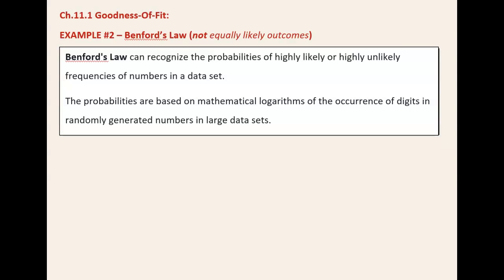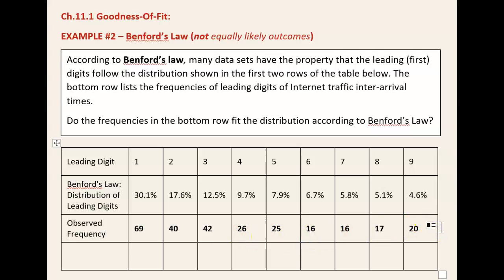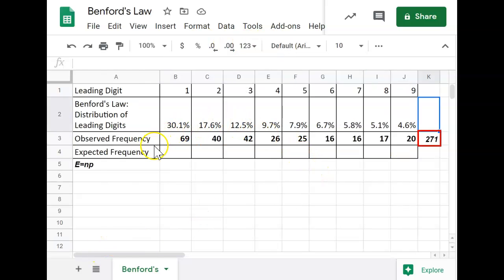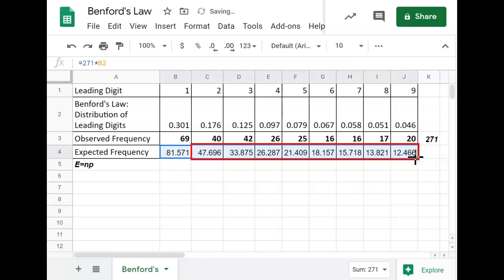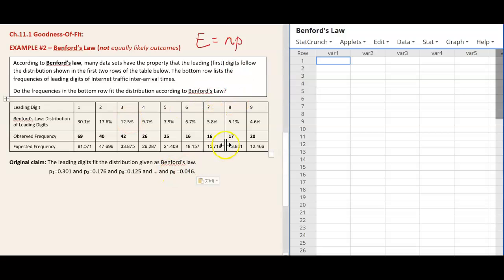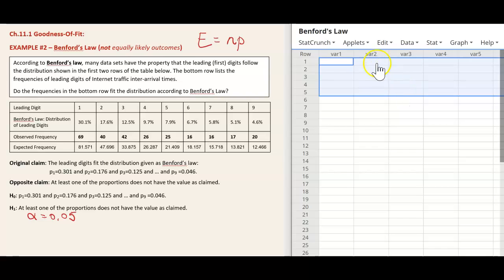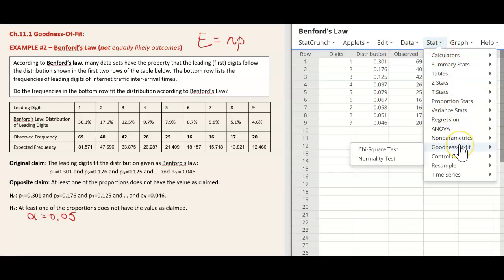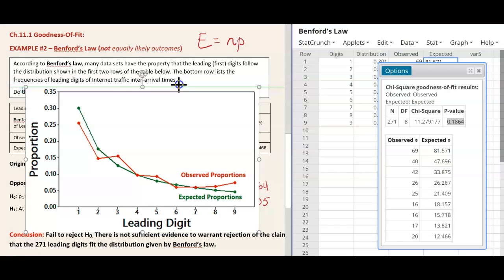Ch11.1 p2 Benford's Law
Chapter 11.1 p.2 - Benford's Law.